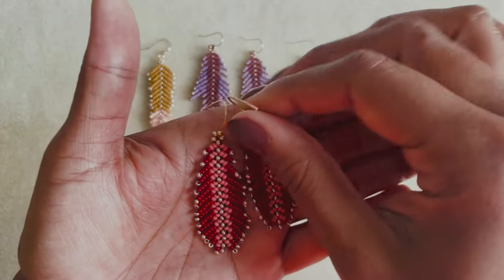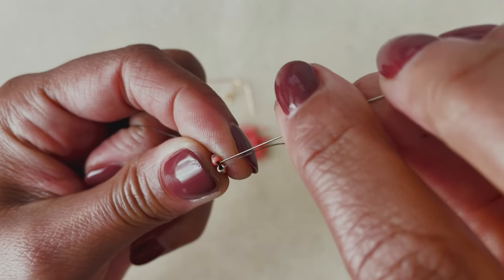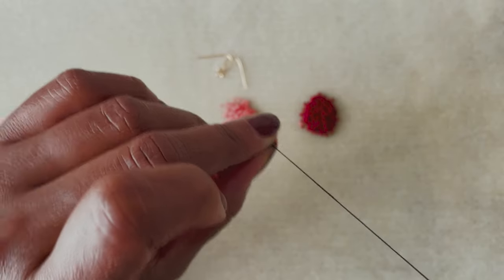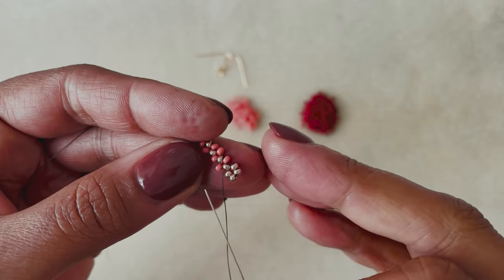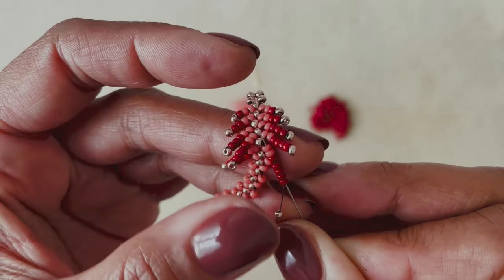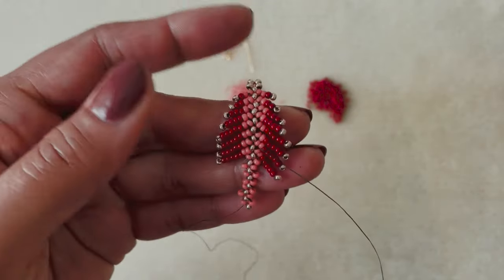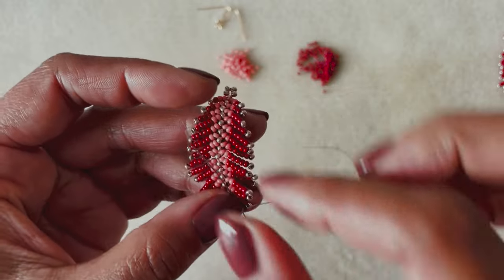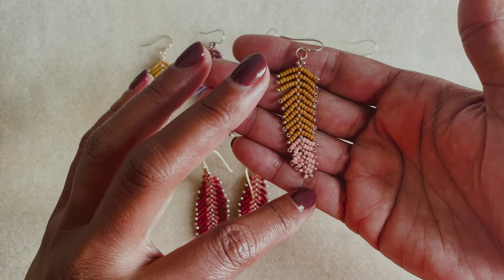How to Make Beaded Feather Earrings | Easy Beginner DIY Beaded Earrings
In this video, I teach you how to make cute beaded fringe feather earrings. This fun earring DIY is a great project for a new beader, and once you have mastered the technique, the possibilities are endless. You can use this technique to make Christmas presents, bridesmaid gifts, birthday gifts and so much more.
Happy Beading!

Join the Snails & Fairy Dust community online on Instagram, TikTok and Facebook at @snailsandfairydust